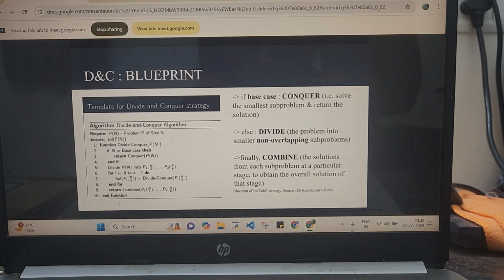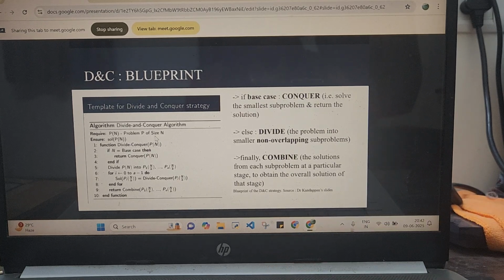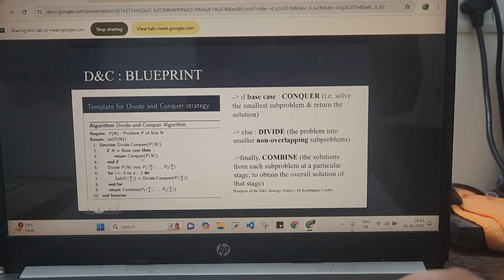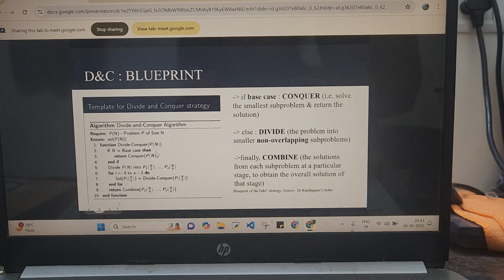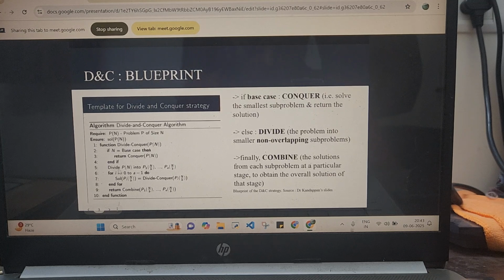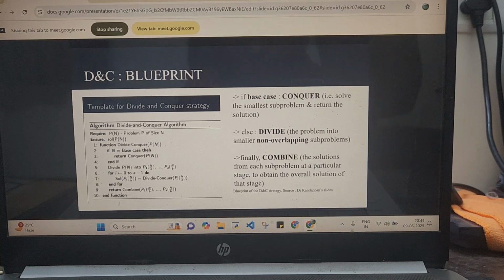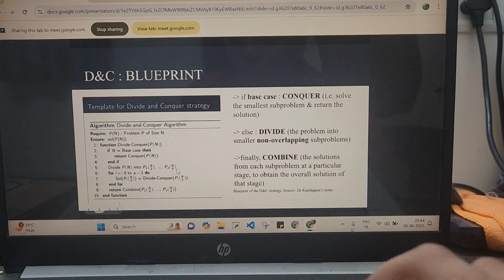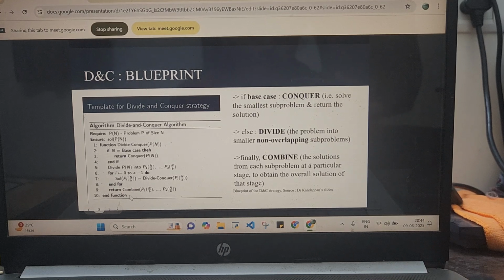DAA • Divide and Conquer • Blueprint of the D&C technique